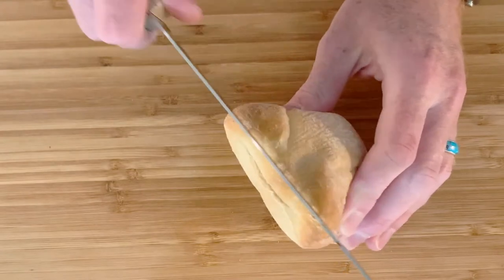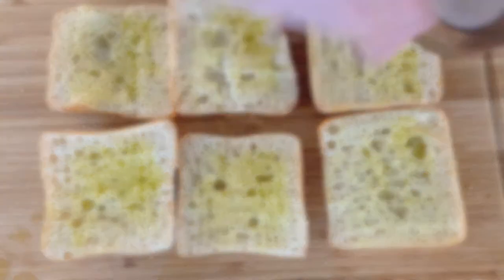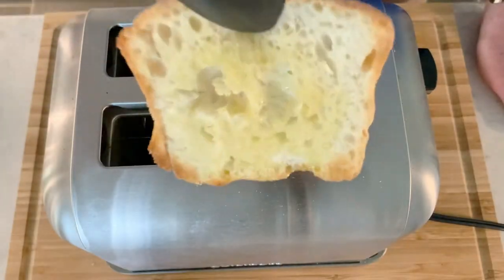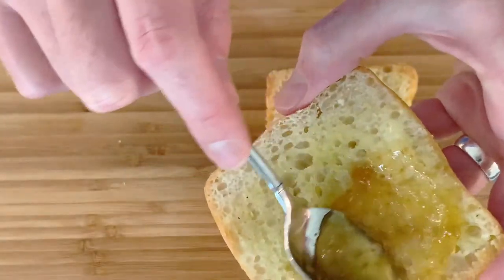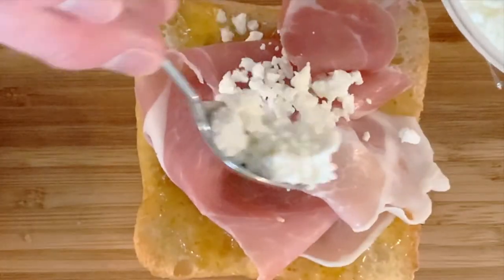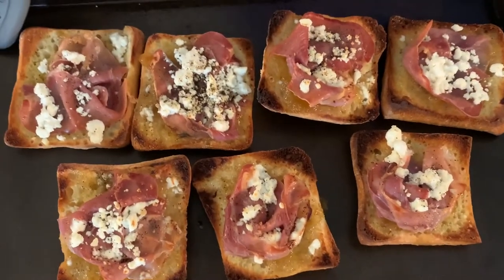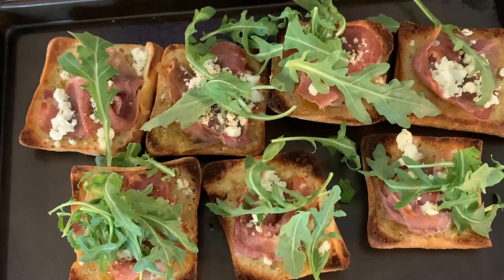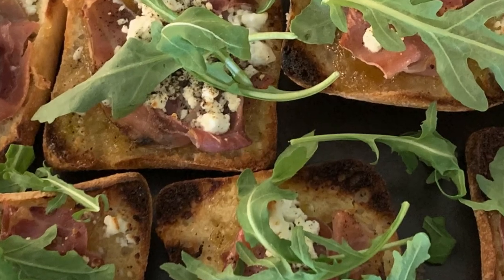Fig, Prosciutto, Goat Cheese, Mini Pizzas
I can remember the first time I had a fig with eidetic clarity. I was five years old, and my grandfather, SB Owen, had two bushes out by the small barn by the farm house. He pulled one from the bush and cut it open with the Case pocket knife he always carried. I can remember thinking it looked almost like the inside of some animal and had a texture like nothing I’d ever eaten. I think I spit it out! Thankfully, since then, my pallet has become more sophisticated, and I realize “the jewel of the summer” that figs are much like my poppa did. I always think of him when I have a fig or homemade fig preserves which he and my grandmother always had on hand for every breakfast.

Recently, I sampled something similar to this dish in a local restaurant, and I knew I had to recreate this delectable concoction. Fig, prosciutto and goat cheese are some of my favorite things. I often stuff figs with goat cheese and wrap them in prosciutto with a drizzle of honey and pepper, and so making a meal off these favors is marvelous.

Ingredients

4 Ciabatta Bread Loaves
2 Tablespoons Extra Virgin Olive Oil
1/2 Cup Fig Preserves
8 Pieces Prosciutto Ham
1/2 Cup Goat Cheese
1/2 Cup Arugula

Method

Slice the ciabatta rolls in half. Paint with olive oil, sprinkle with sea salt, and lightly toast. Spread each toast with fig preserves. Then, pile prosciutto on each toast and add one to two teaspoons of goat cheese crumbles to each. Preheat the broiler and toast each roll until light golden brown and the cheese begins to melt. Remove from the broiler and place a few leaves of arugula on each toast. Serve hot. This can be a meal or an appetizer for cocktails. Enjoy!